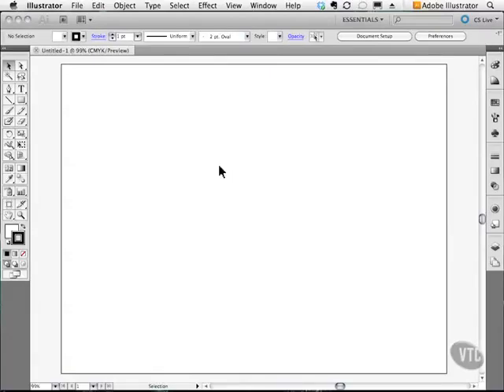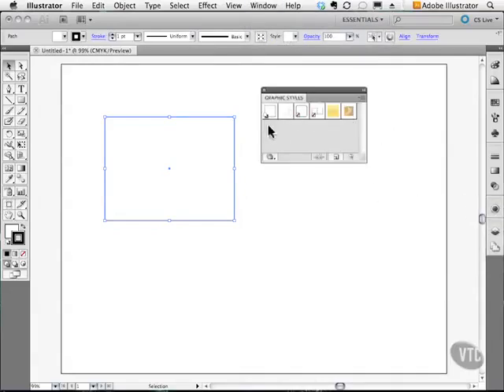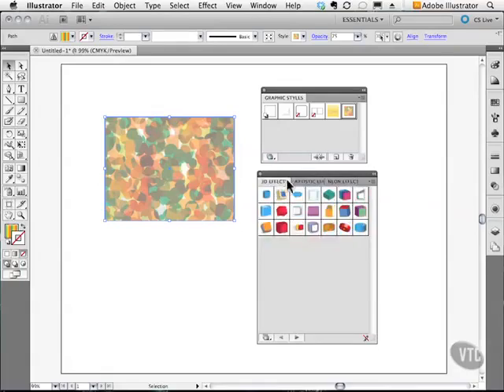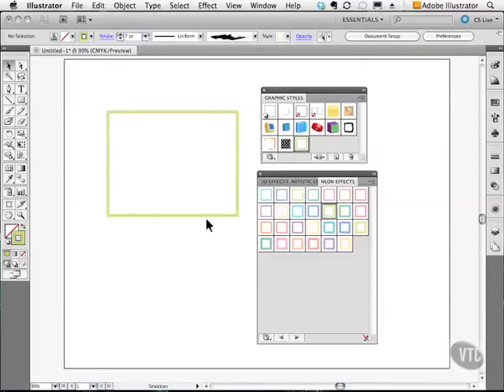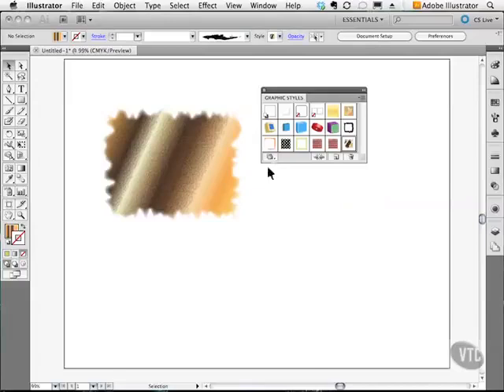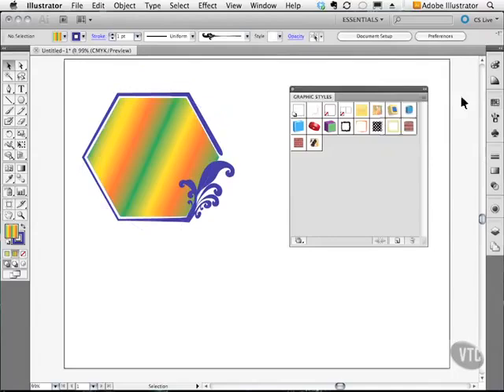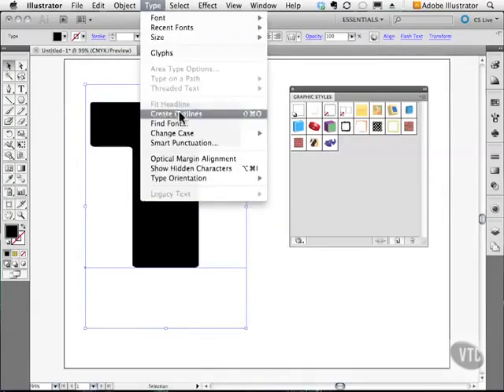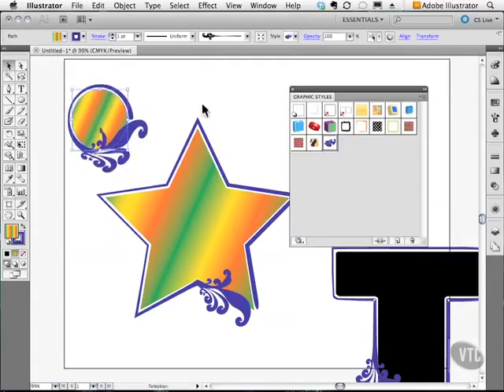Adobe illustrator Tutorial 81 Styles